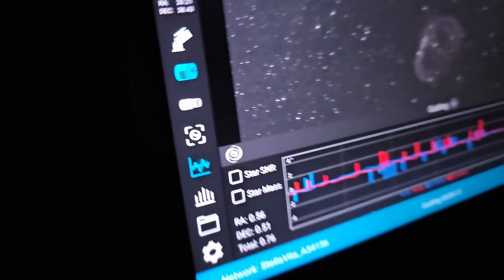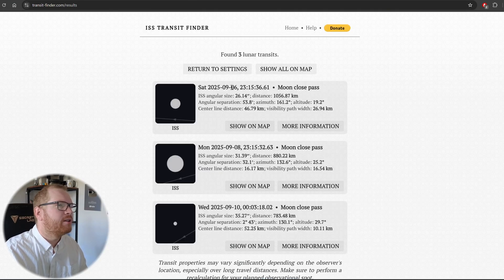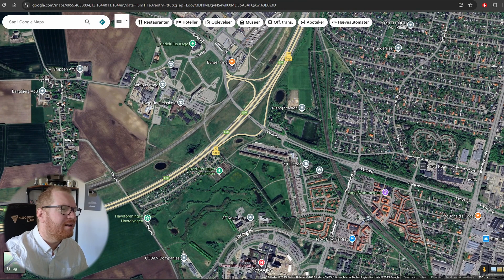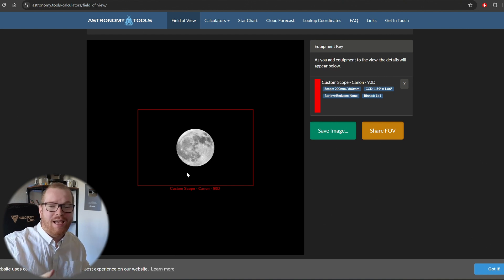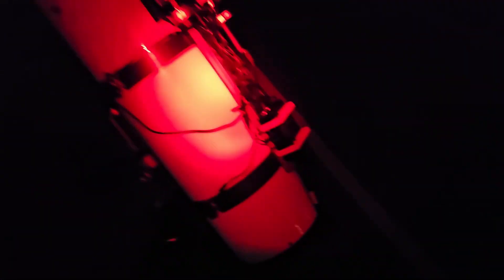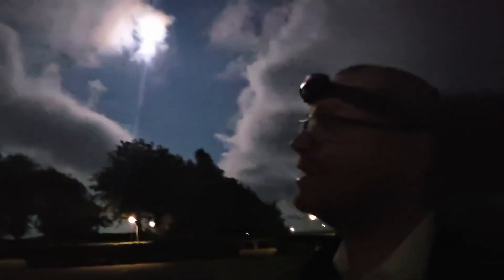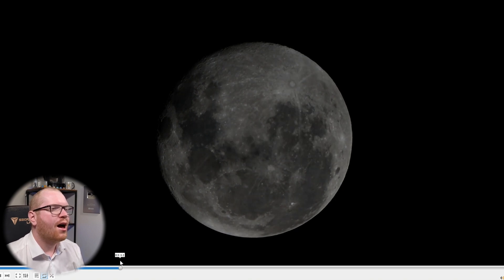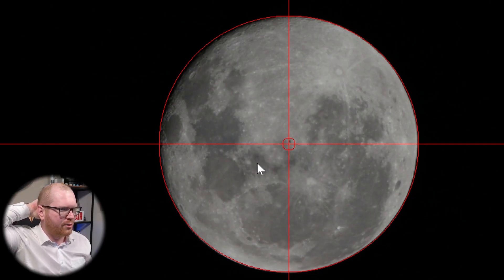I had only 1.2 seconds to catch the ISS with my telescope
I captured the International Space Station (ISS) as it transited the Moon through my telescope. In this video, I take you along on the journey to plan, set up, and film this rare celestial event. Watch how the ISS crosses in front of the Moon in just a fraction of a second, a once-in-a-lifetime shot for astrophotographers.

Learn about the challenges of photographing the ISS, the equipment I used, and how I prepared to catch the transit at exactly the right moment. If you’ve ever wondered what the ISS looks like through a telescope, or how to capture a transit yourself, this video will give you a front-row seat.

SOCOAL LINKS

TIME STAMPS HERE